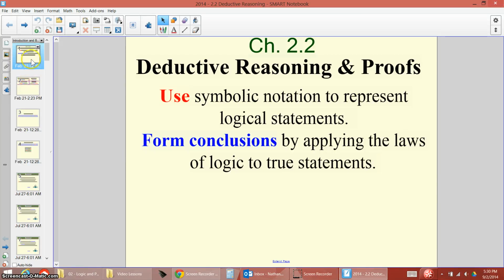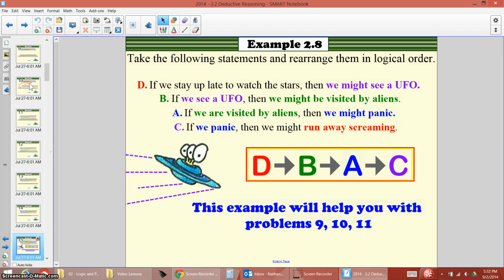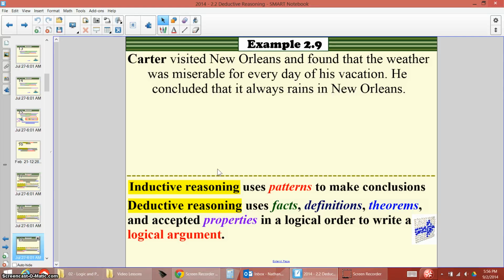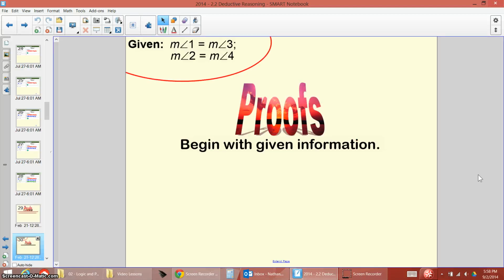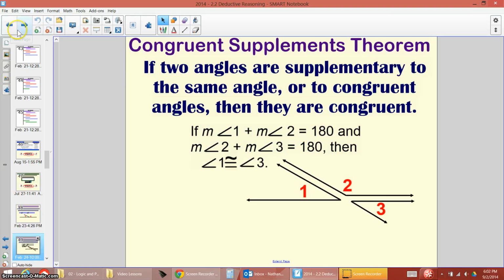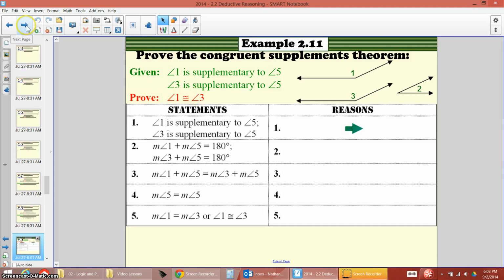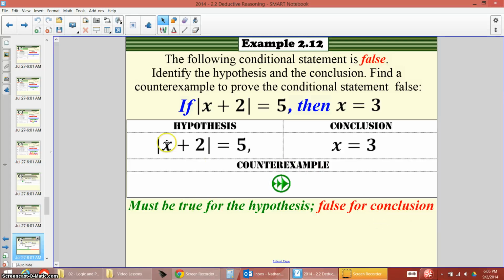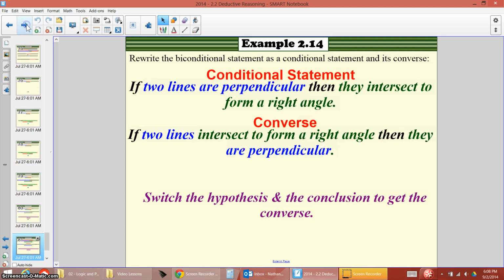Geometry Notes 2.2